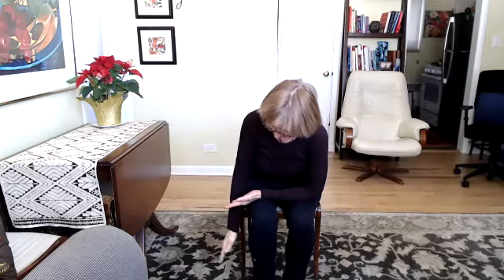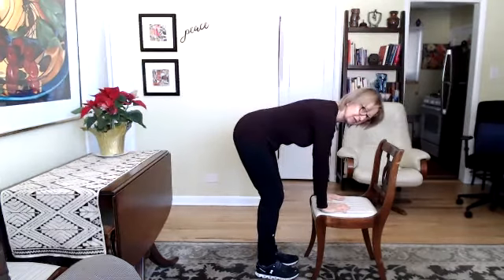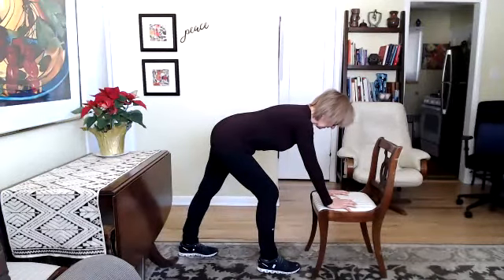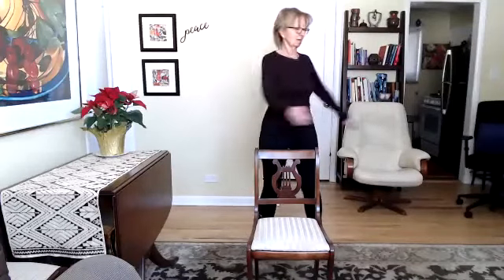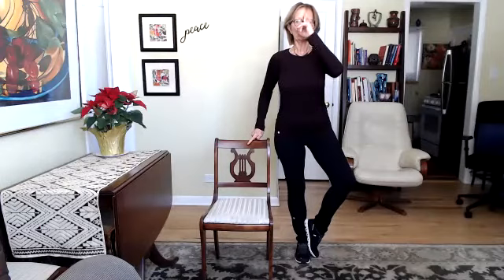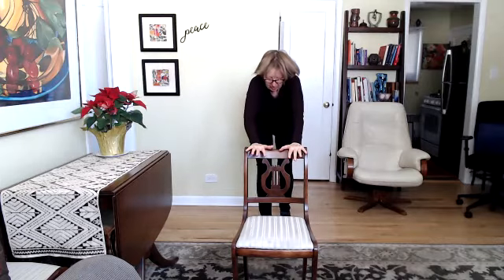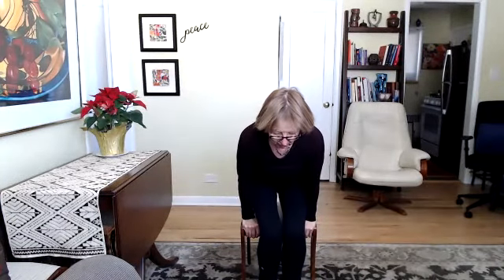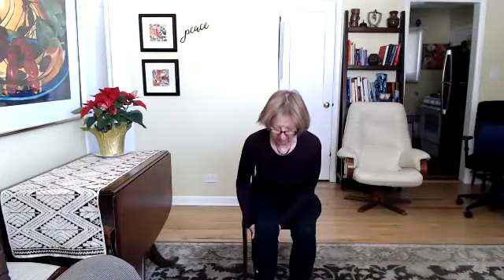3rd Eye Chakra - Intuition, Vision, Imagination, Memory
This gentle seated/standing Yoga hour combines lovely stretches, movement, breath, and meditation with a slight focus on balancing our 3rd Eye Chakra.  Relieve Anxiety, Enhance functional Sleep, Gain Clarity.